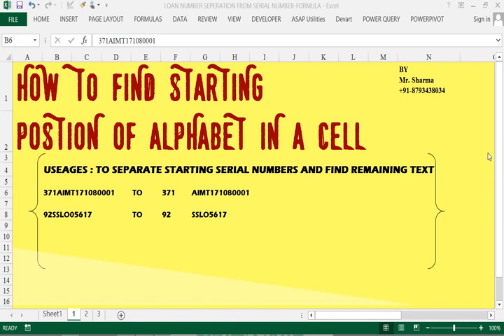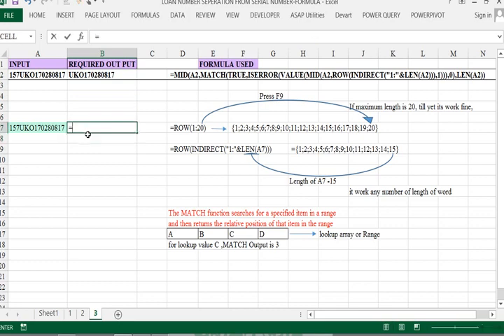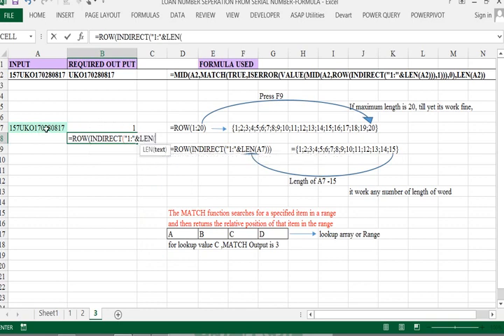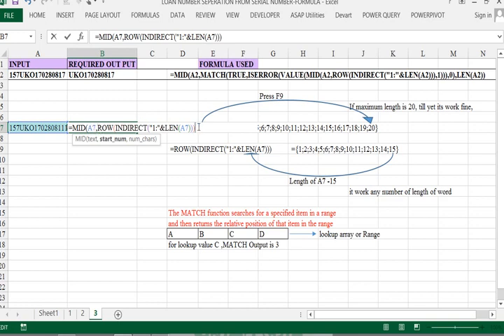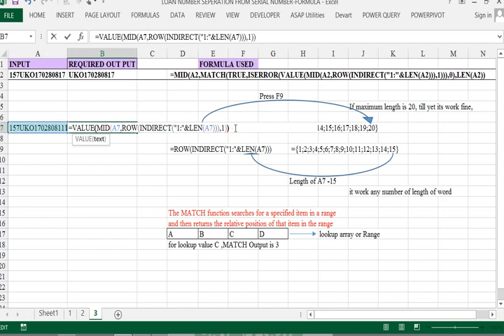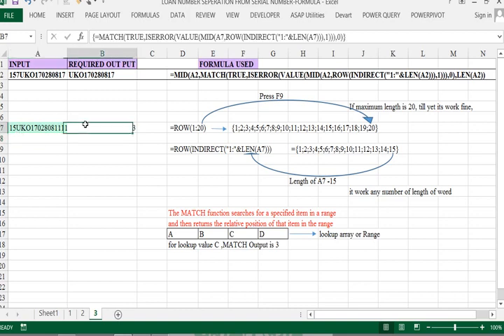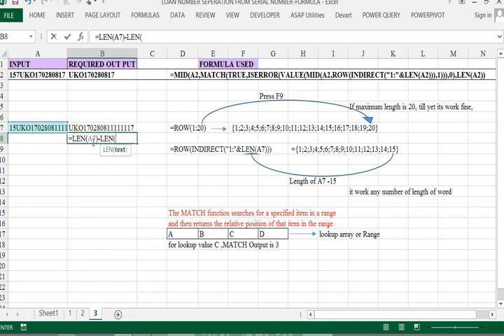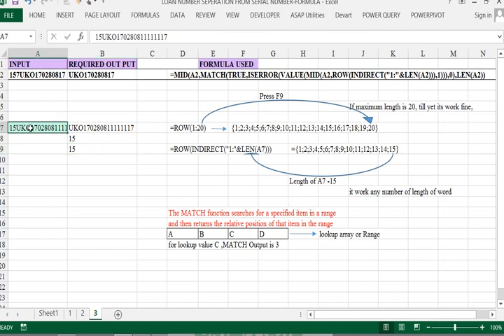How To Find Starting Position of Alphabet or Numerical Value in EXCEL... EXCEL ARRAY QUIZ